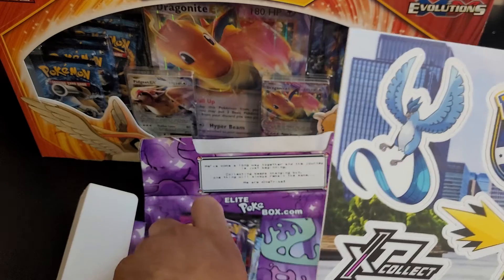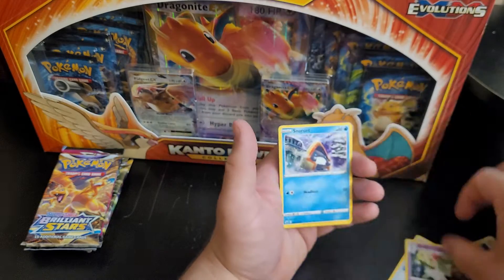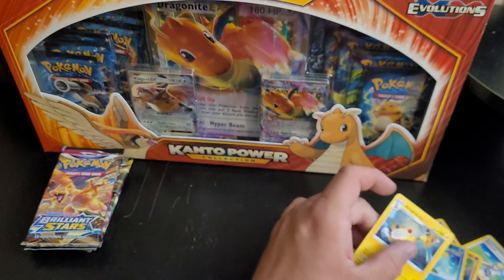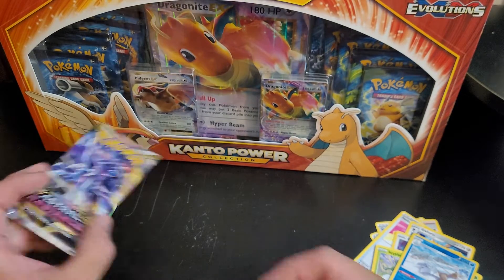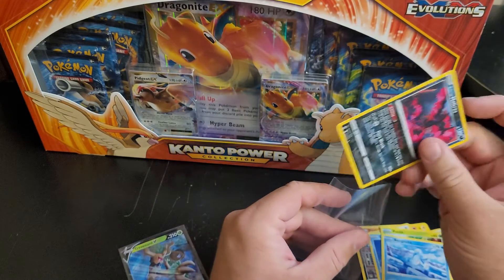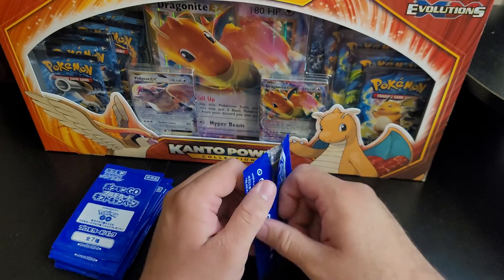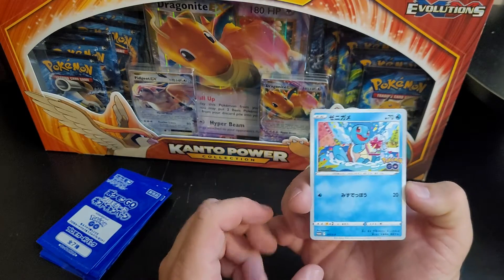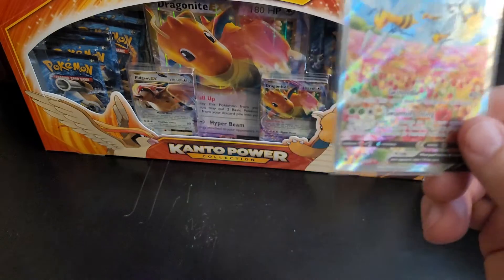Opening an Elite Tribe mystery Box